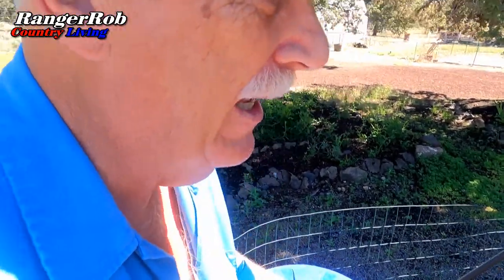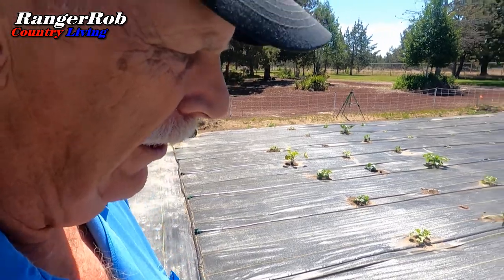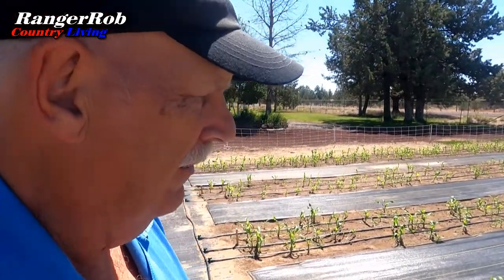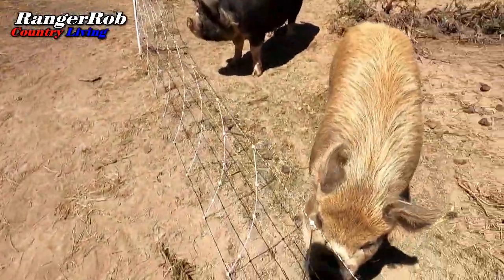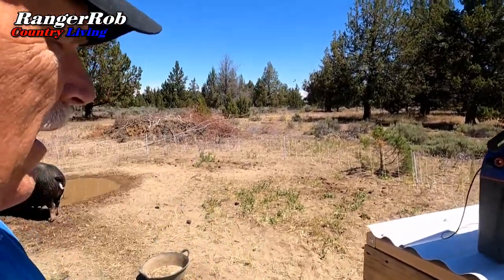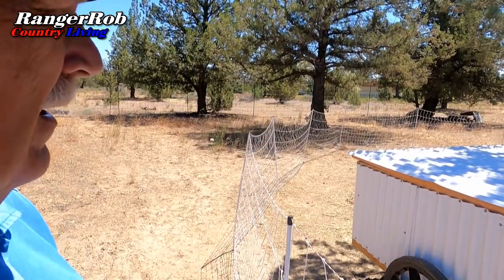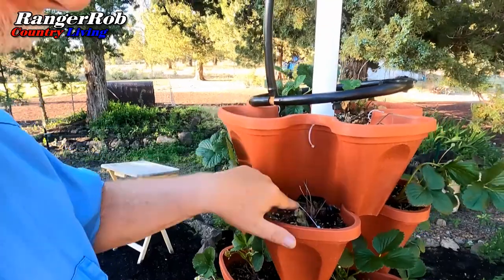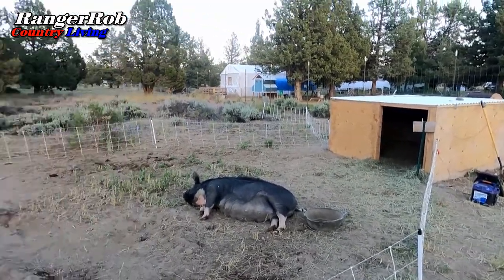Circle Of Life, Hydroponic Strawberry Tower Fix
In this episode, Rob & Sherry talk about "Circle Of Life, Strawberry Tower Fix".
Our Family Homestead is working on becoming more self-sufficient and traditional, in Central Oregon. Join us!
This channel supports permaculture, prepping, food preservation, good eating habits, Gardening, hydroponics, grow towers, floating rafts, Dutch buckets, raising chickens, raising pigs, good farming practices, and conventional gardening.
Our method of growing food and maintaining the soil comes from Joel Salatin, Living Traditions Homestead, Justin Rhodes, and Hoocho Hydroponics.

We strive to show our viewers that becoming self-reliant can be achieved by all ages. Taking action and leading by example.

Podcast Shows:

Rangerrob Country Living Podcast:
Amazon Echo Platform:
Just Say: "Alexa, Play RangerRob Country Living Podcast"

RangerRob Country Living Ball Cap:

RangerRob Country Living Recycled Cuffed Beanie:
Favorite Products:

Premier 30" Pig QuikFence Starter Kit:

Fullstar Vegetable Chopper:

Ball Complete Book of Home Preserving Paperback:

Mr Stacky Grow Towers:

RangerRob Pet Poopy Bags:

Rangerrob Poopy Bags On Rolls & Fabric Dispenser:

Rangerrob Poopy Bags, Rolls Only Refills:

RangerRob Original Sheets: